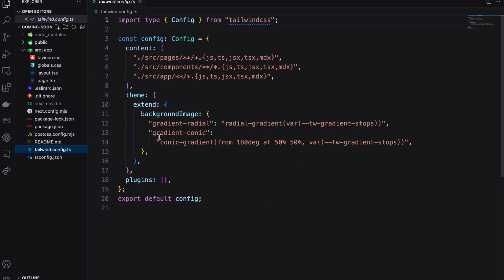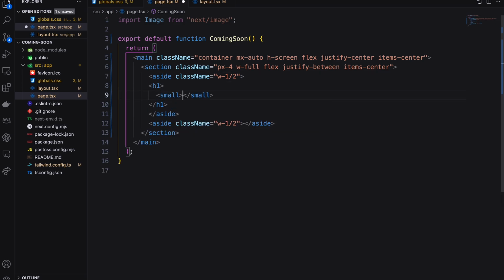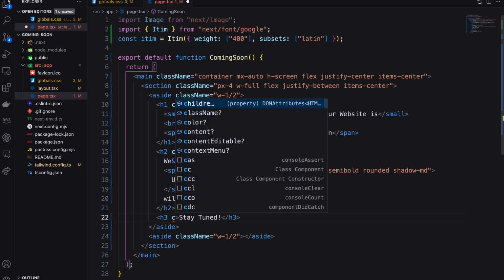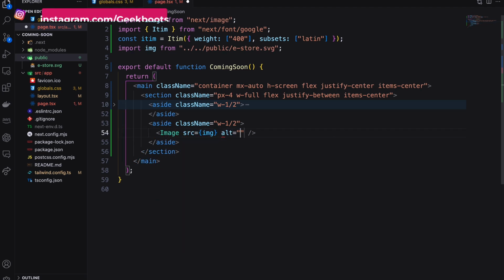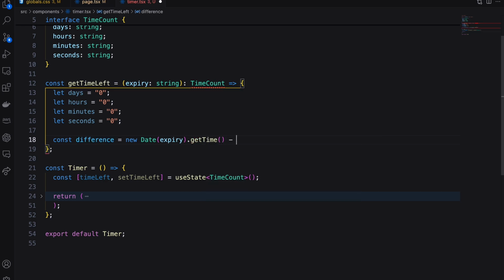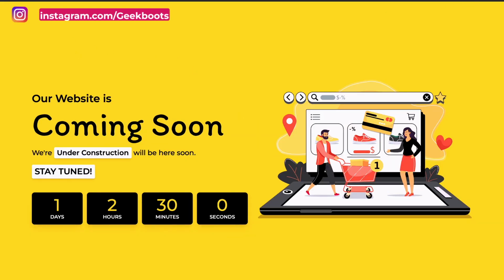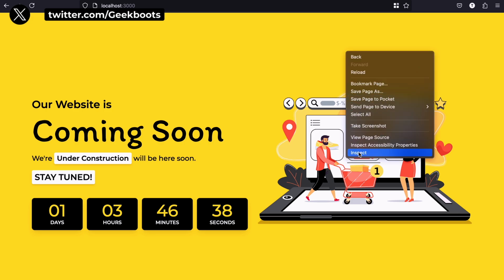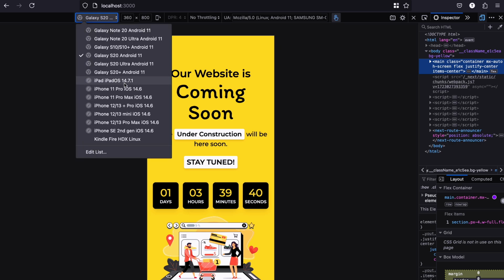Building Under Construction Page with Countdown Timer | React + Next.js 14 + TailwindCSS | Geekboots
Here you'll learn to create a Reactjs under construction page with a reverse countdown for launch date using Next.js 14 and TailwindCSS